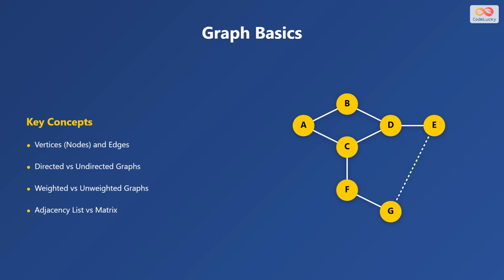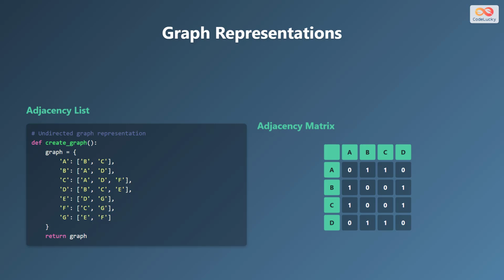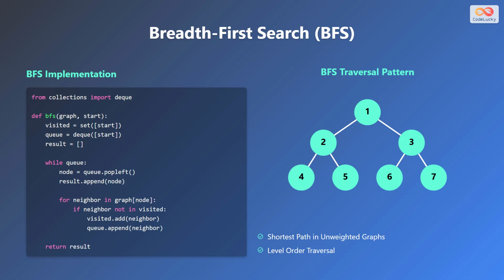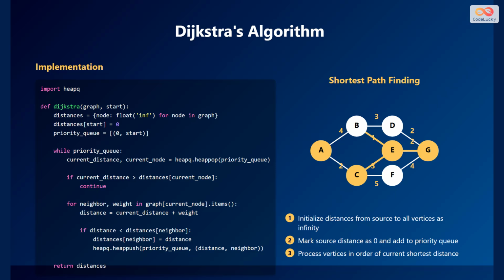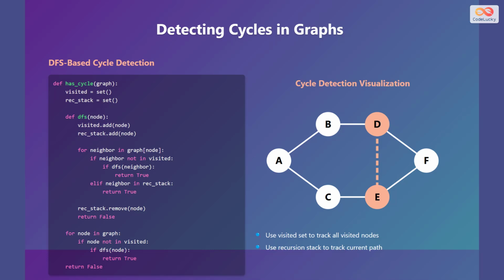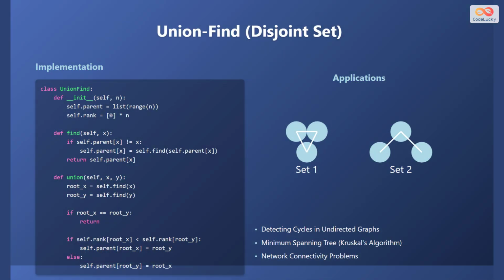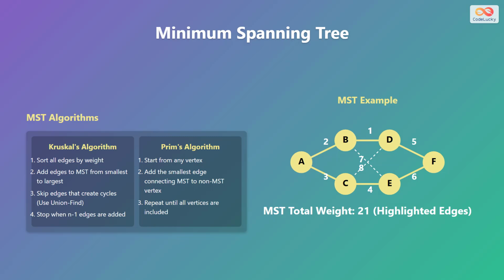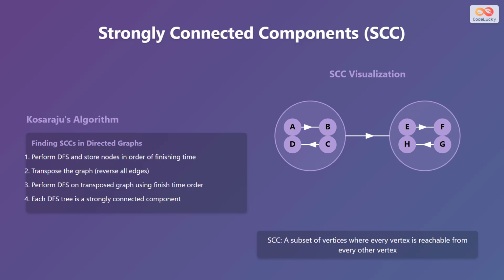🔥Graph Algorithms for Coding Interviews: BFS, DFS, Dijkstra's & More!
Unlock the secrets to mastering graph algorithms for coding interviews! 🚀

This comprehensive guide breaks down the most frequently asked graph problems with clear explanations and practical examples. We start with graph basics and representations, then dive into essential algorithms like Breadth-First Search (BFS), Depth-First Search (DFS), Dijkstra's algorithm, topological sort, and more.

Learn how to detect cycles, find minimum spanning trees, and identify strongly connected components. Gain a solid foundation to confidently tackle any graph-related question. 💯

Whether you are a beginner or an experienced coder, this video provides invaluable insights and tips for acing your technical interviews. Boost your problem-solving skills and land your dream job! ✨

Plus, we've included a list of top practice problems and resources to further enhance your learning journey. Let's level up your coding skills together! 🧑‍💻

Chapters:
00:00 - Graph Algorithms for Interviews
00:23 - Graph Basics
01:10 - Graph Representations
02:04 - Breadth-First Search (BFS)
02:49 - Depth-First Search (DFS)
03:29 - Dijkstra's Algorithm
04:12 - Detecting Cycles in Graphs
04:53 - Topological Sort
05:35 - Union-Find (Disjoint Set)
06:19 - Minimum Spanning Tree
07:06 - Strongly Connected Components
07:50 - Practice Problems & Resources
08:29 - Outro